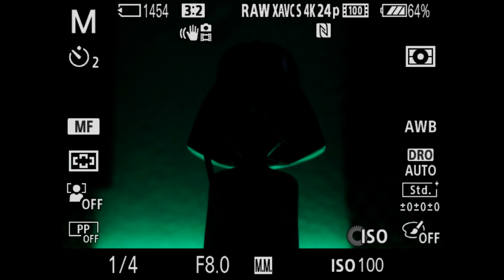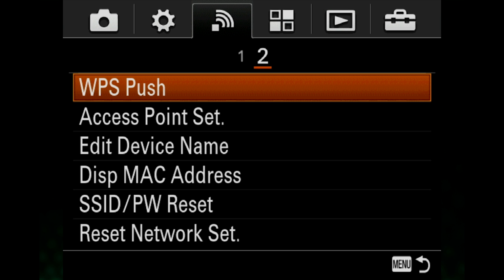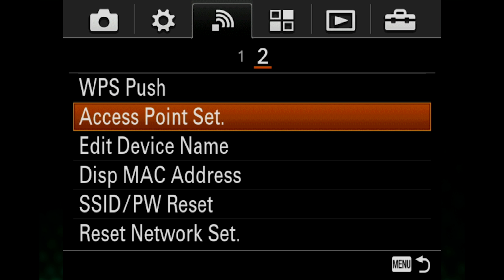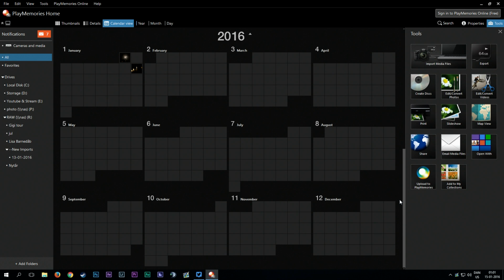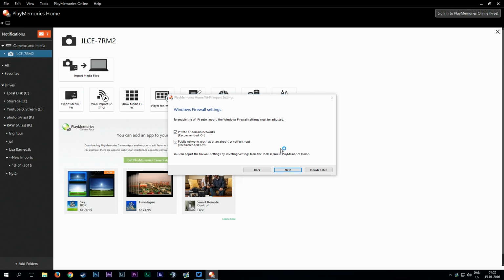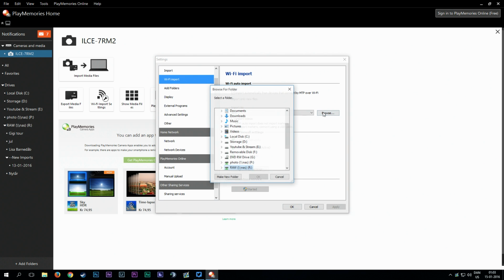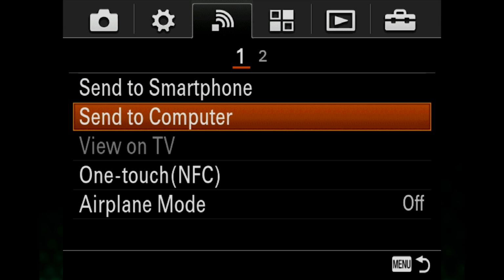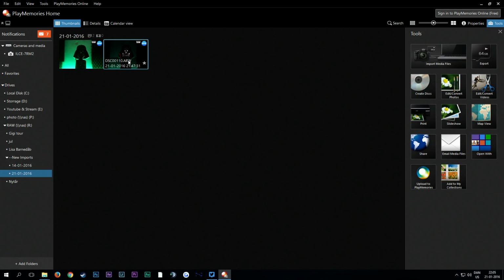Sony A7R2 : WIFI Transfer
Sony A7R2 : using WIFI to transfer photos to Computer.